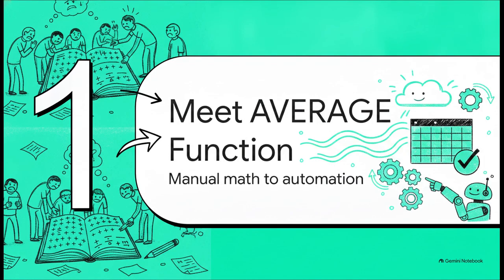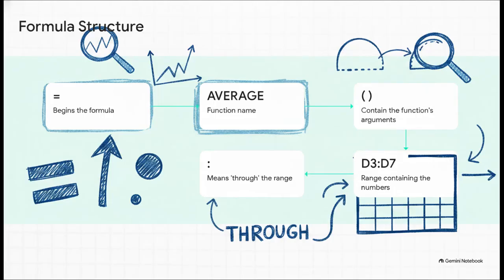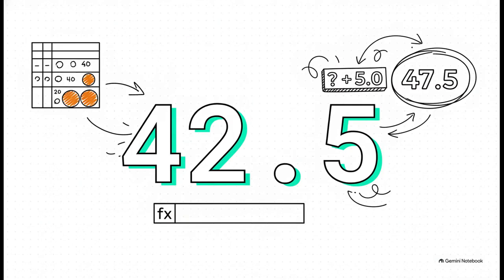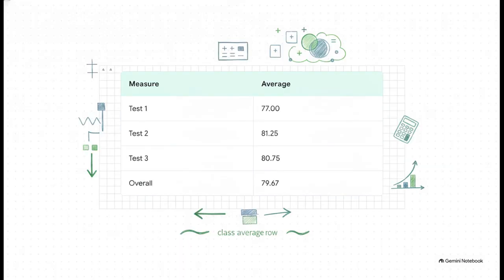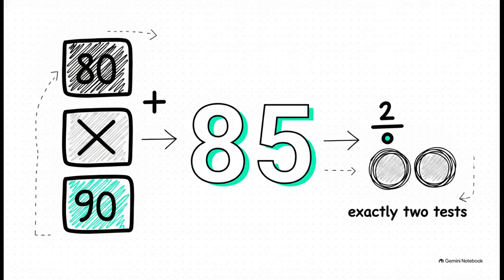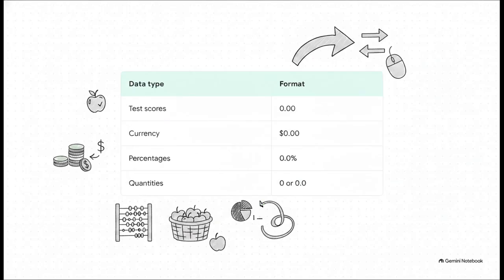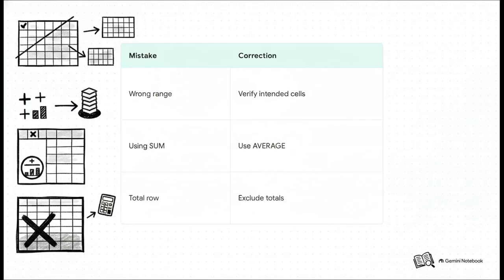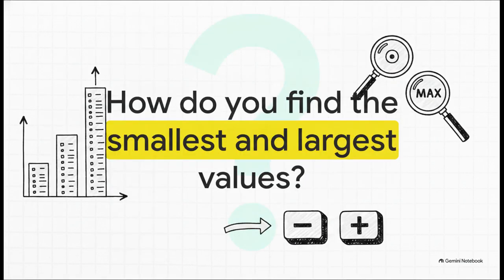How to Calculate an Average in Excel | AVERAGE Function | EP.3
Learn how to calculate and interpret averages with the Excel AVERAGE function. This lesson includes practical examples using student scores and sales data.

In this lesson:

• Understand what an average represents
• Use the AVERAGE function
• Calculate averages across rows and columns
• Copy formulas into other cells
• Understand blank cells versus zero values
• Format results with decimal places

Example formula:

=AVERAGE(B2:B10)

Next: EP.4 — Finding Minimum and Maximum Values